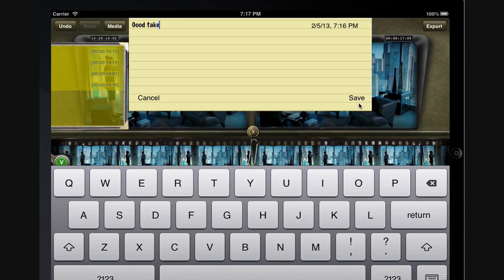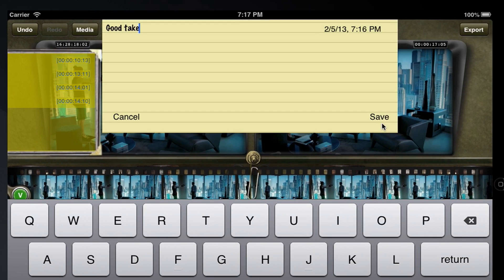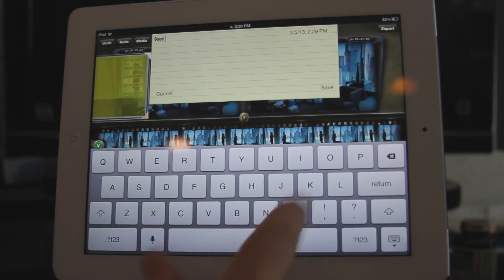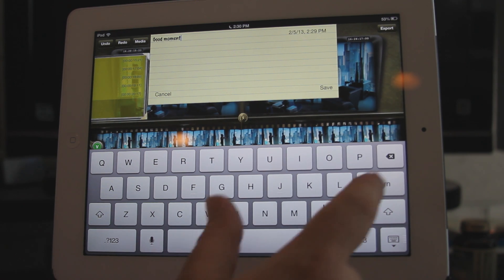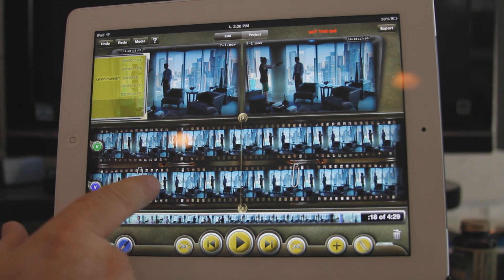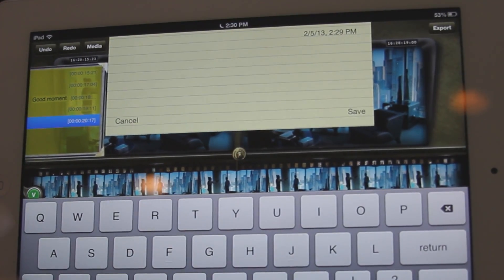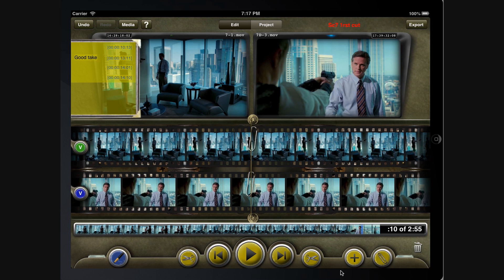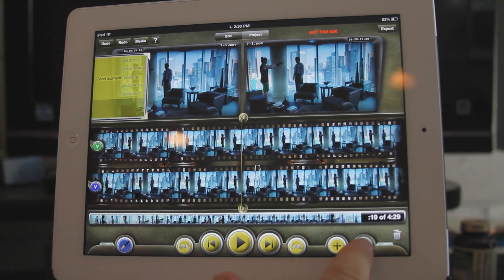TouchEdit Tutorial #9 - Paperclip Mode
Professional Editing on the iPad

This Tutorial shows how to use Paperclips in TouchEdit Projects to embed notes